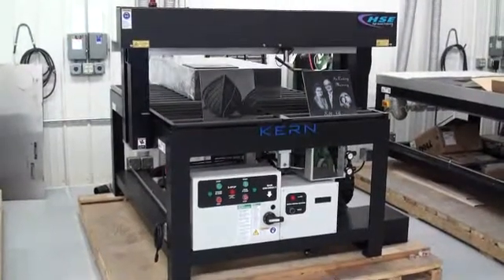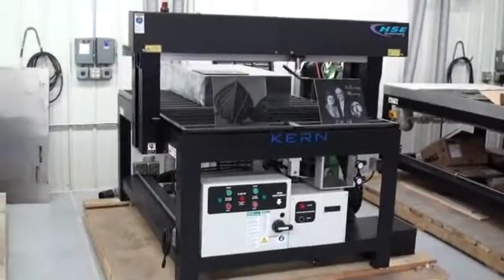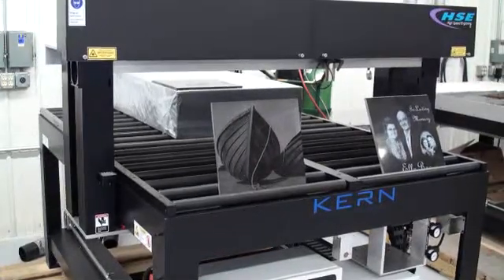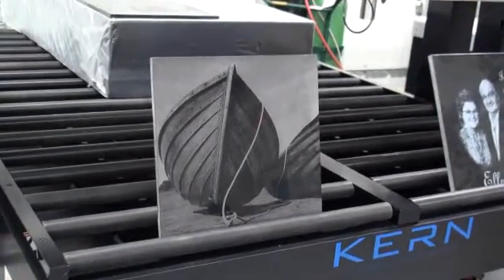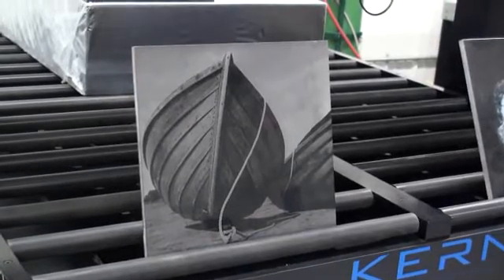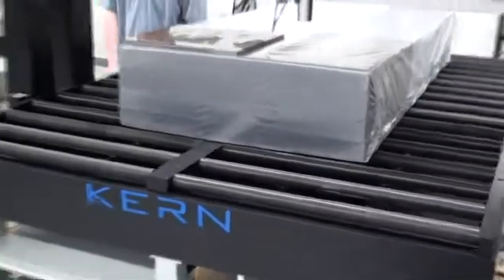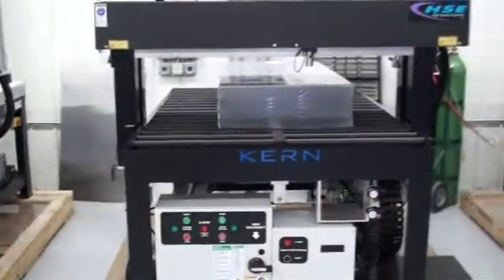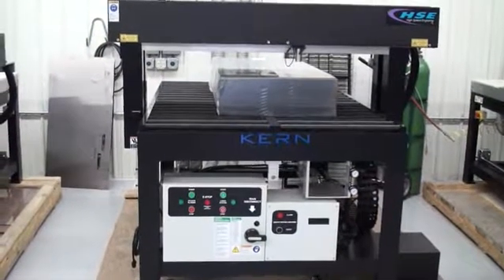KERN Z12 Monument and Stone Laser Etching Machine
Kern Lasers has released a new laser system called the Z12 Monument Etcher. This laser system comes with 12" of clearance and a rollerbed for easy loading of over sized stones and monuments. Etch beautiful designs onto marble, granite, slate, glass and ceramic. The same system will cut a variety of materials.